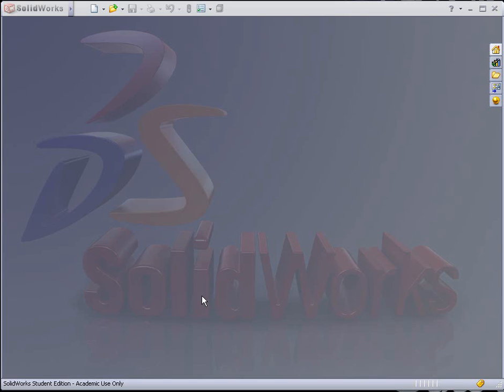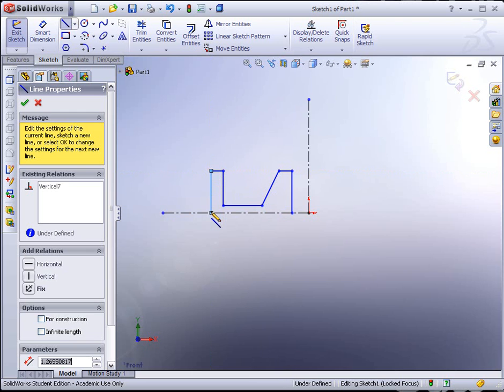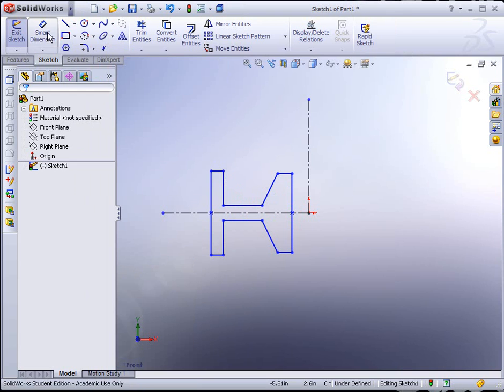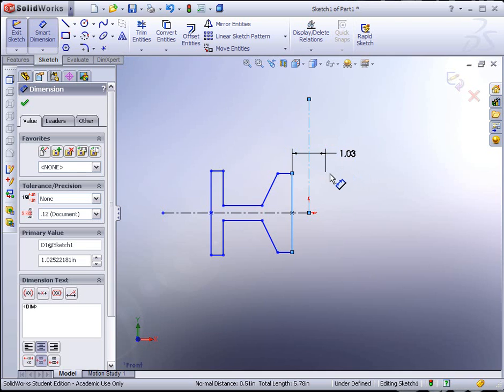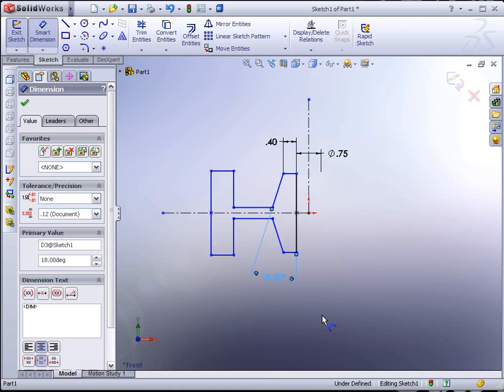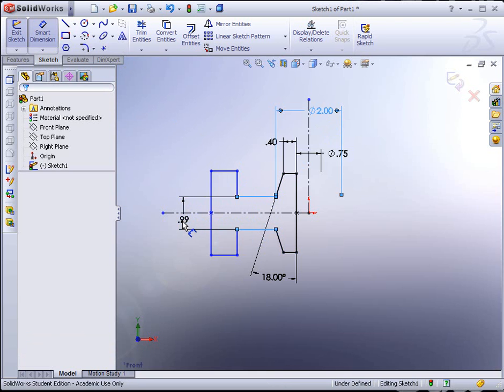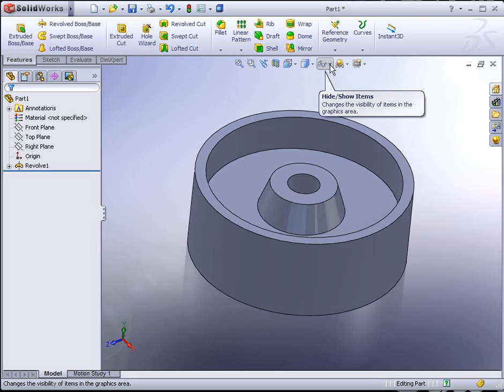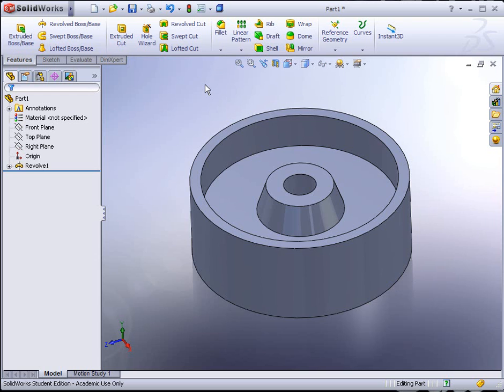E2 SolidWorks 2008/09 Tutorial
E2 - SolidWorks 2008 - Intro to Revolve features, sketch mirroring, dimensions.